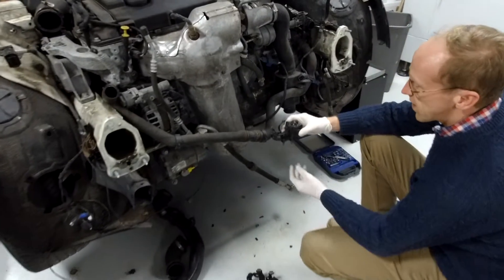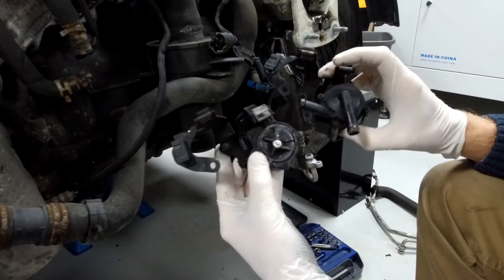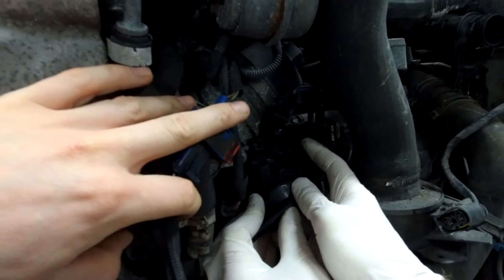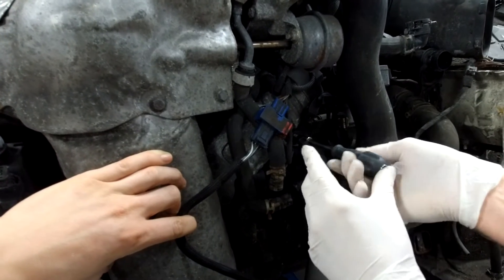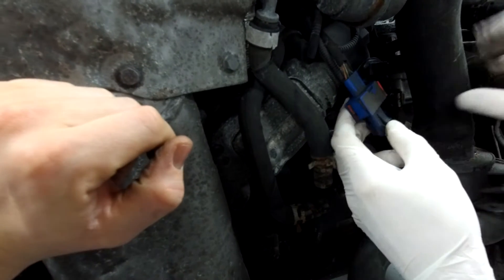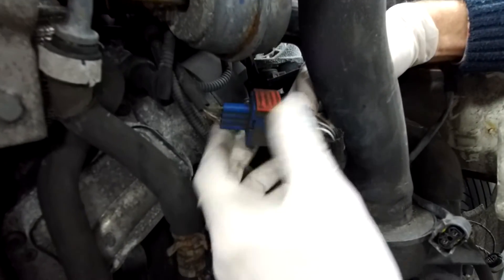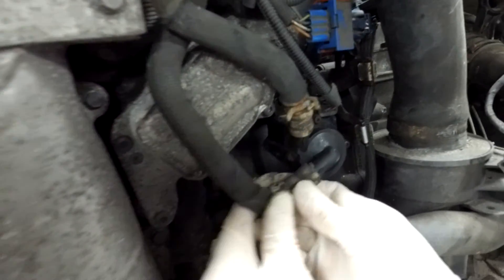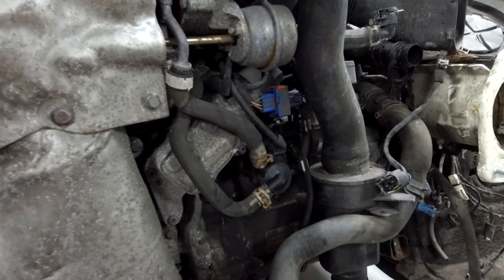How to change Mini Cooper S turbo Auxiliary Water Pump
In this video we look at replacing the auxiliary water pump fitted to cool the tubrocharger on a BMW Mini Cooper 2 R56